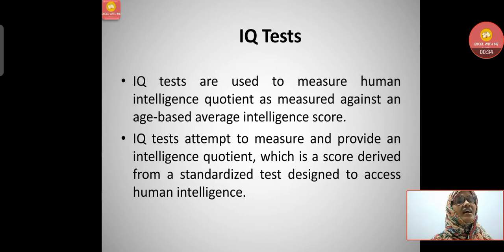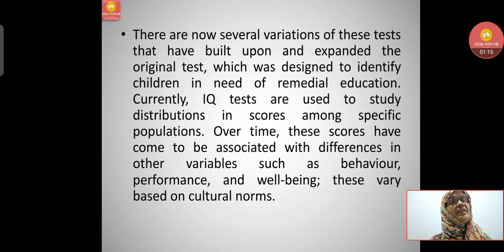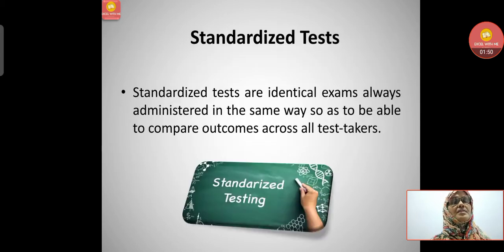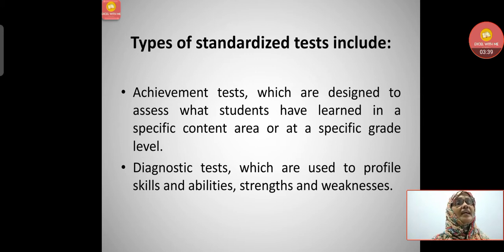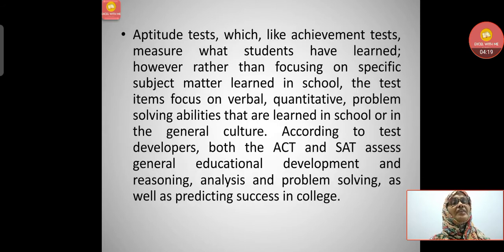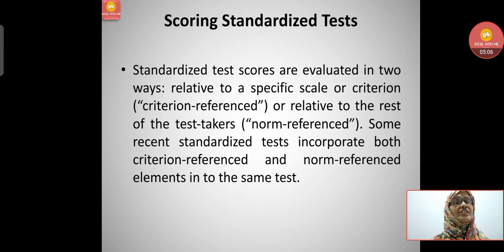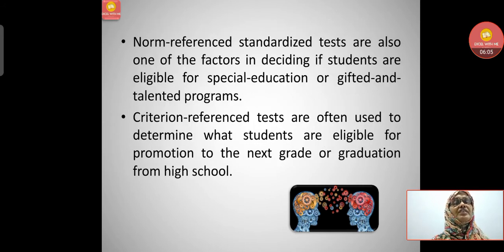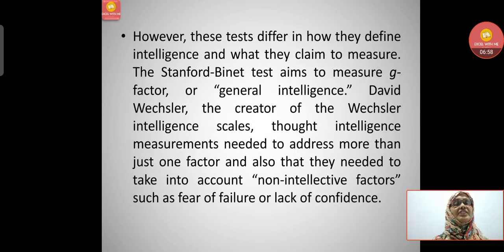Assessment of Intelligence (Part-2)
In this video UGC NET PAPER-2 Education Topic- Unit-3 LEARNER AND LEARNING PROCESS with the subtopic Approaches to Intelligence from Unitary to Multiple- Assessment of Intelligence Part-2 is discussed.